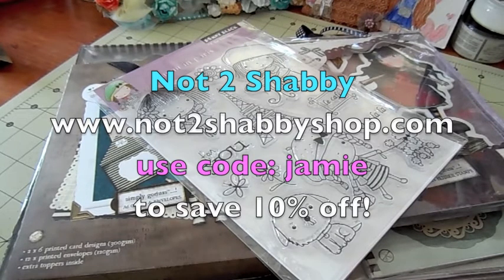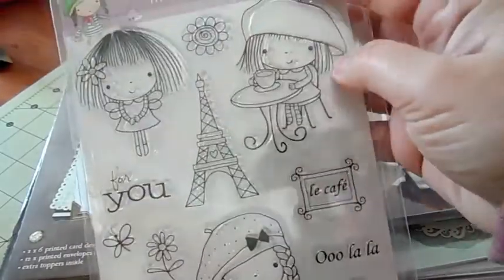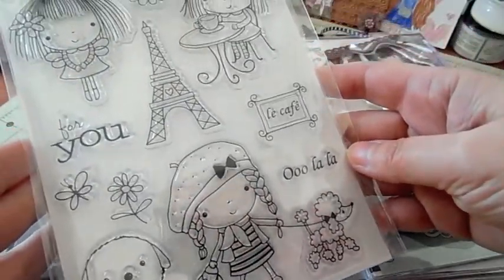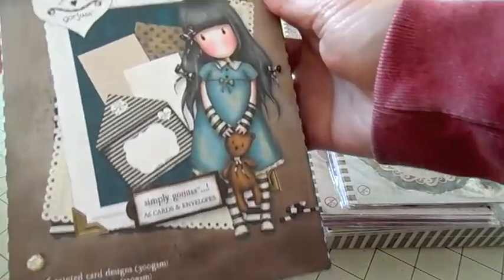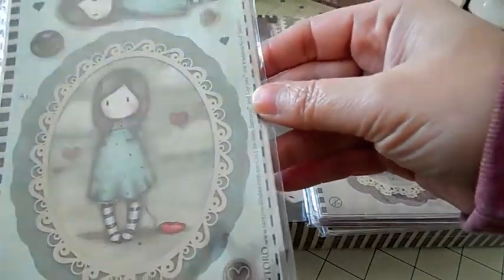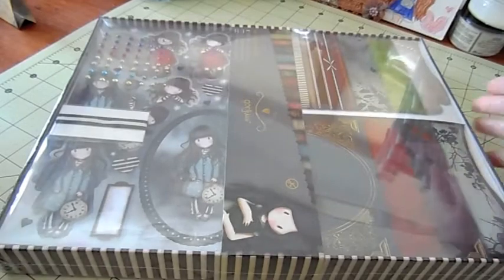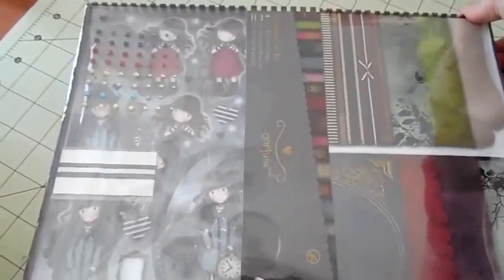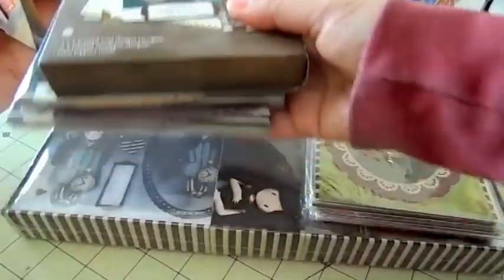New Gorjuss Items Listed!